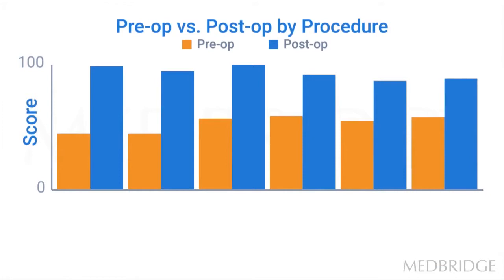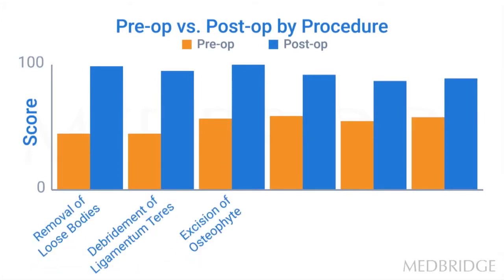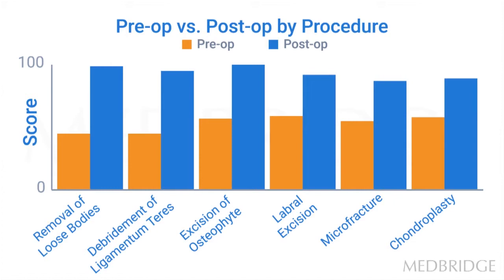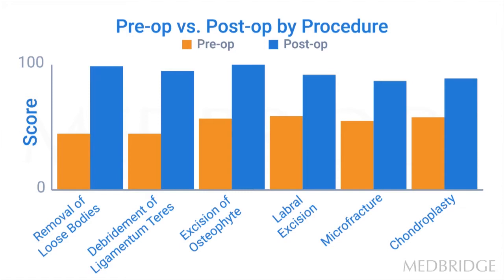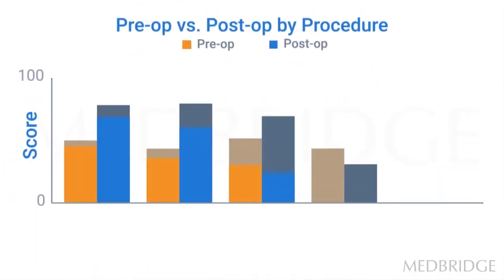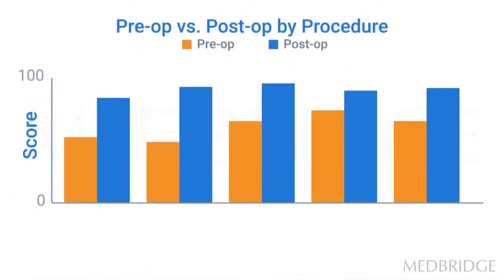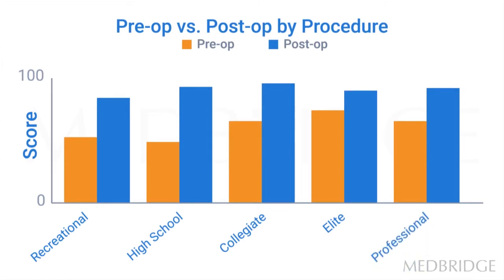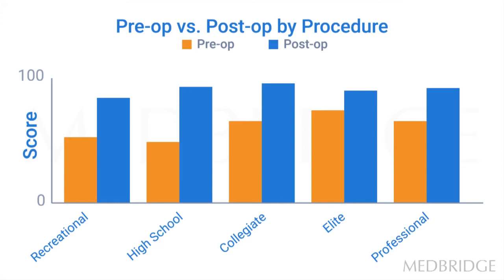Pre-op vs. Post-op Success in Hip Procedures - Mike Voight | MedBridge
Read related article: Hip Pain: Return to Sport Considerations, John Snyder, DPT, CSCS